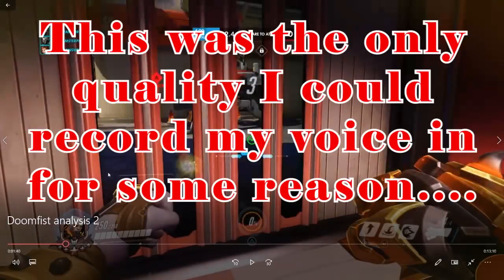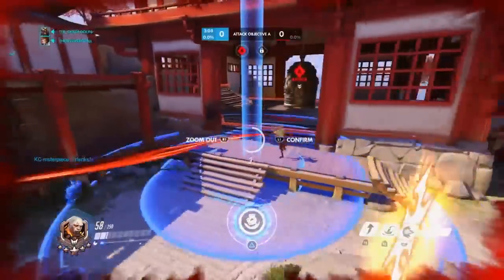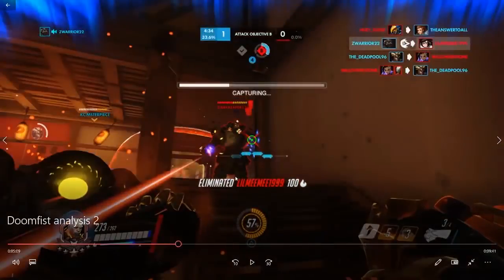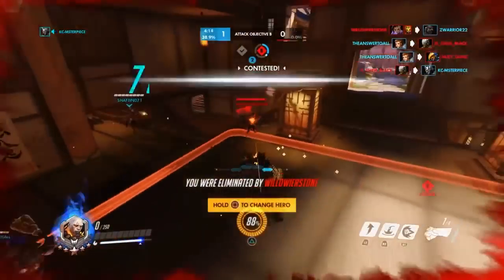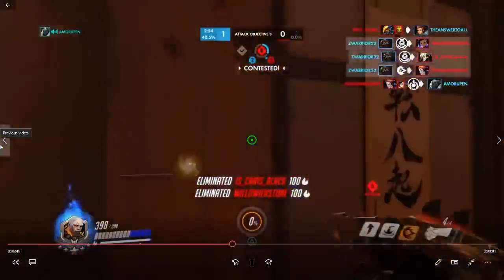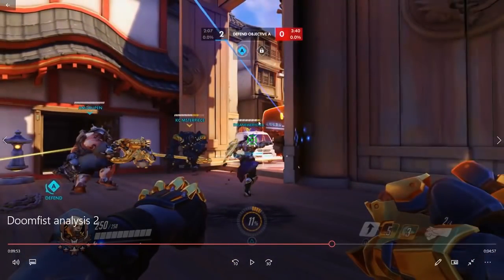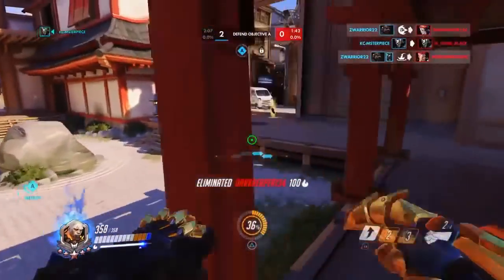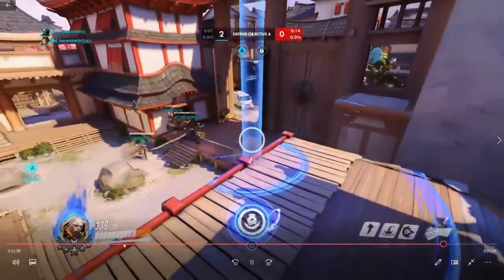Doomfist Coaching POTG! Platinum 2836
Working on getting better audio for videos like this so be patient with me!

I stream Mondays, Wednesdays, Fridays and Saturdays at 2 PM

Intro:
Alasen: Abyss